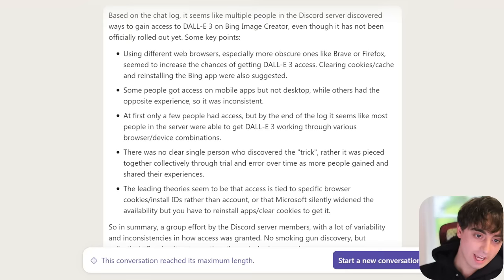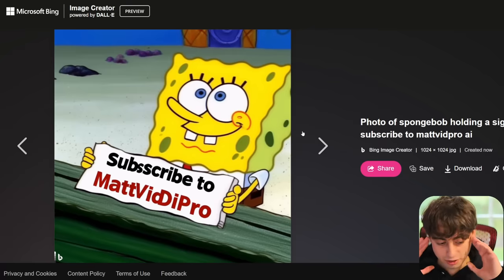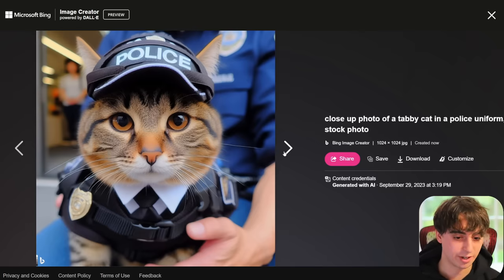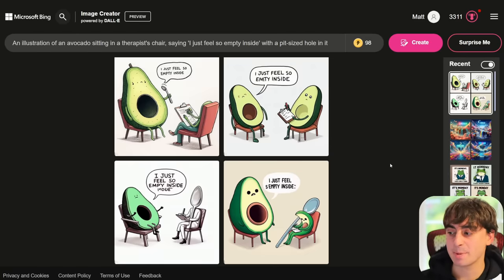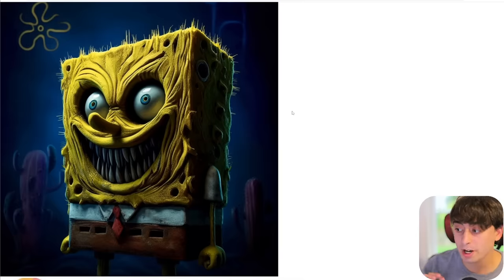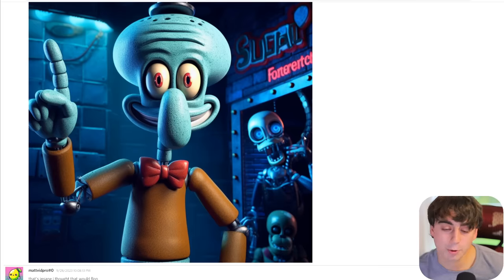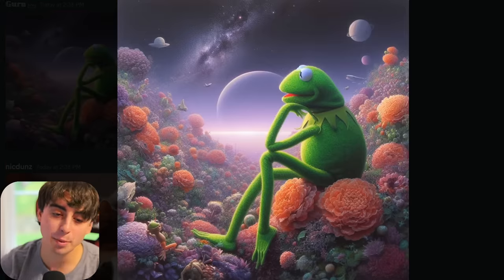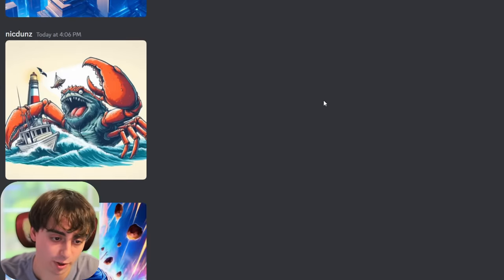How to get DALL E-3 for Free Now. Best & Uncensored AI Image Generator We’ve Ever Seen.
how to get DALL E 3 access for free. **According to a twitter post by a dev, DALL-E 3 will be rolling out to Everyone anyways, over the next day. So no need to download a new browser. Just log in!**